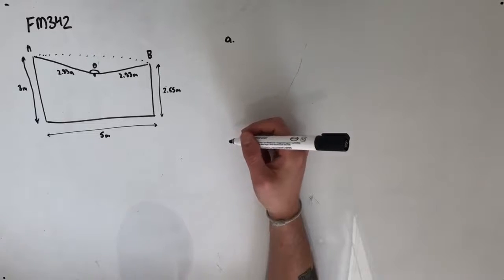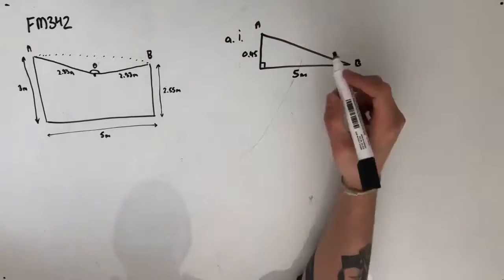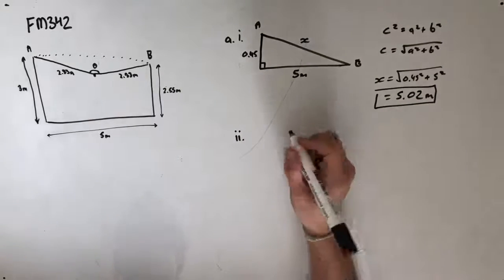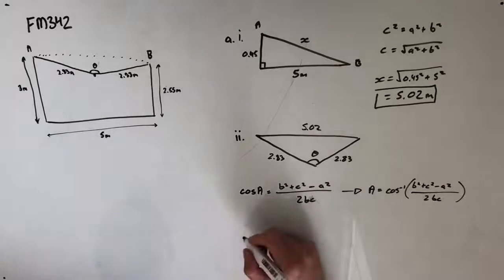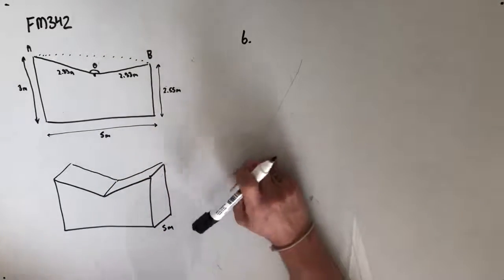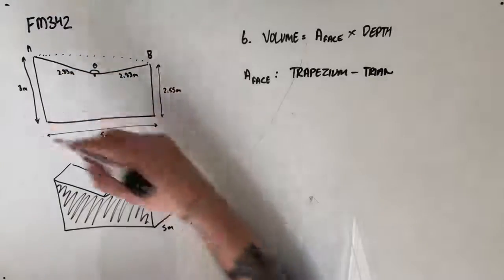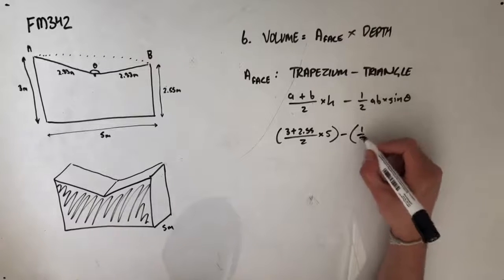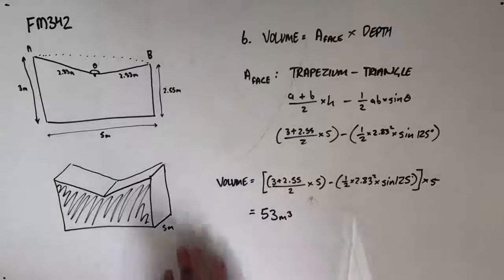FM342 Further Maths Fortify Study Guide - "Finding the Volume of a Composite Shape"